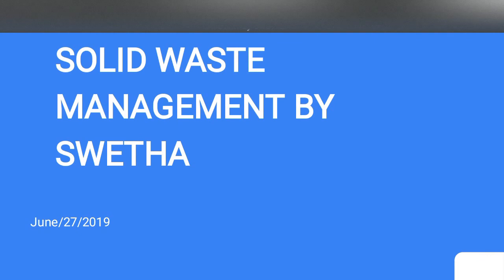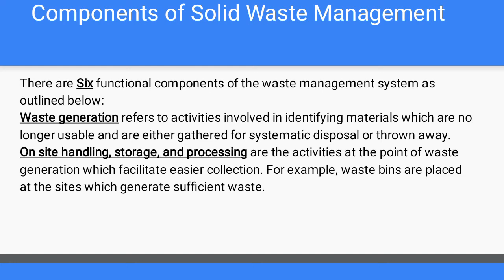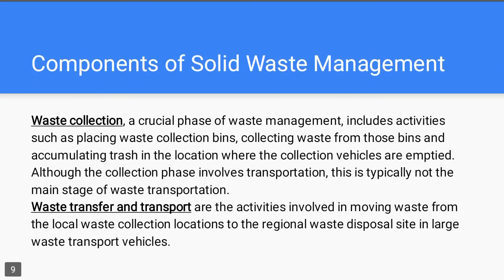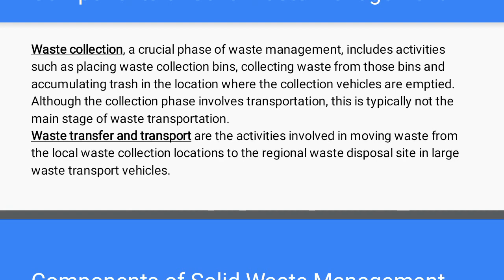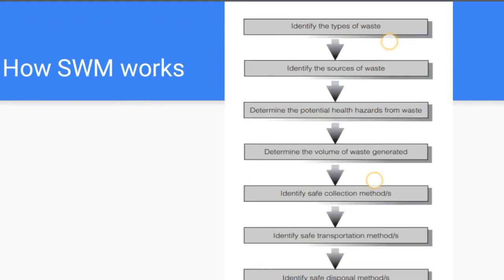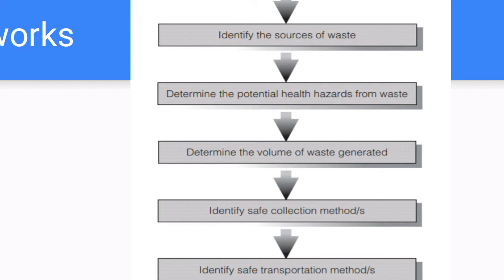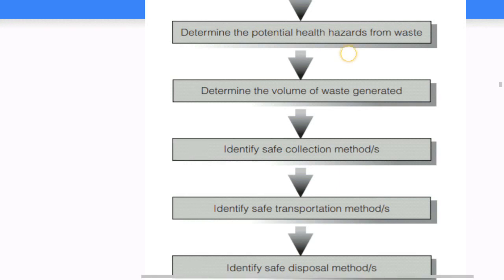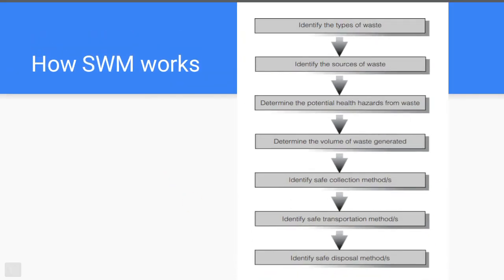SOLID WASTE MANAGEMENT CLASS BY SWETHA PART-2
Hello friends I updated my class of solid waste management 1st chapter continuity in part-2, if you find it useful then do like, share with your friends and comment down your doubts.

Swetha